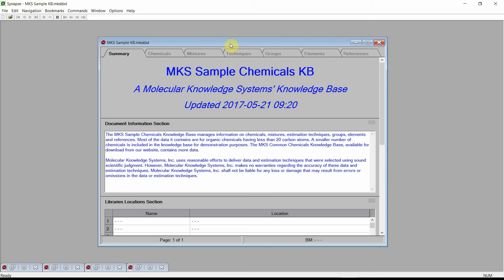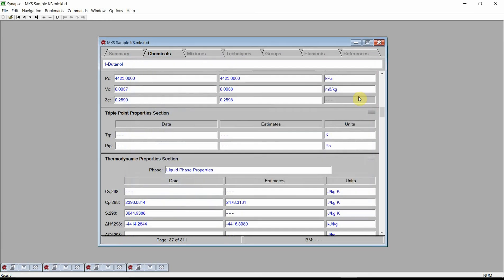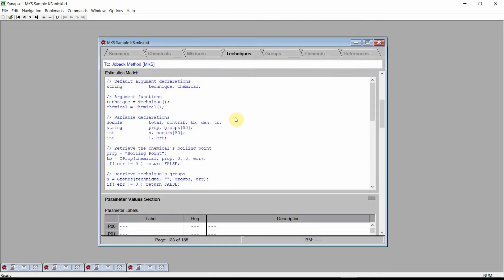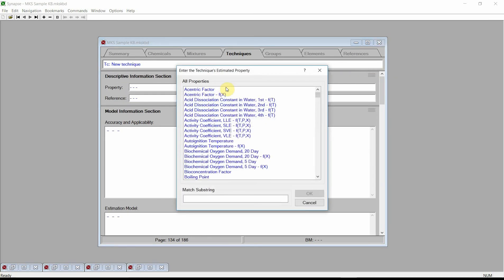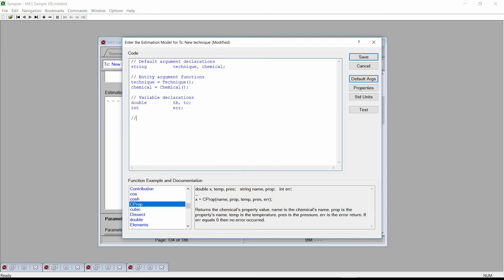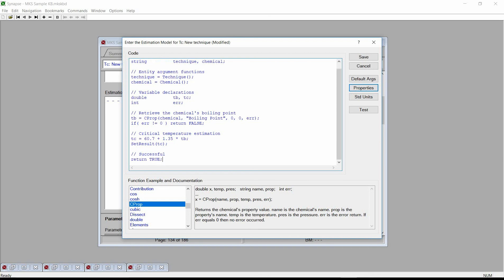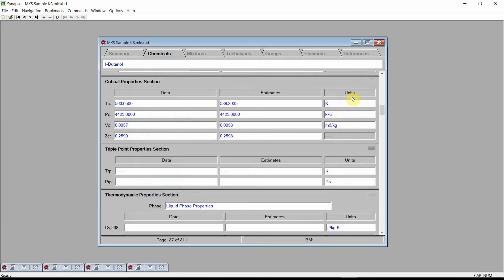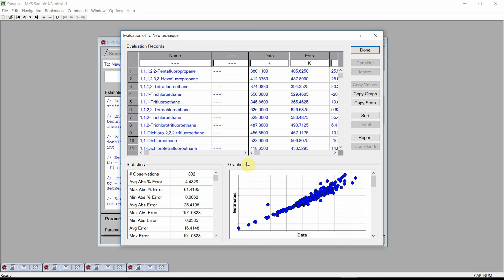Editing and Adding Estimation Techniques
Synapse and Cranium can estimate the physical property values of chemicals and mixtures. The user can view, modify and even create estimation techniques.